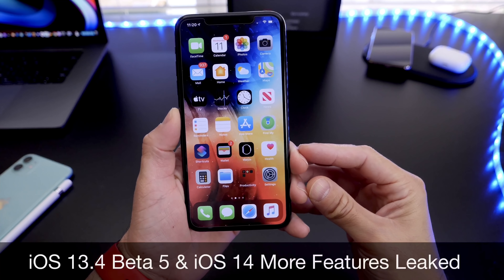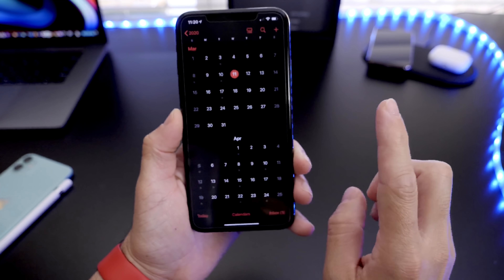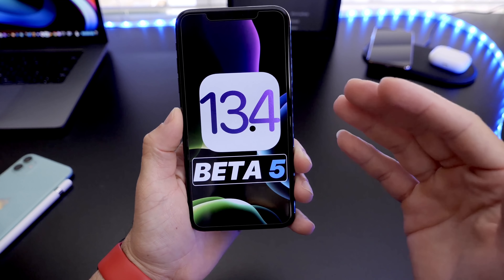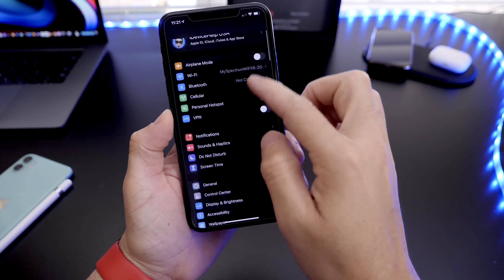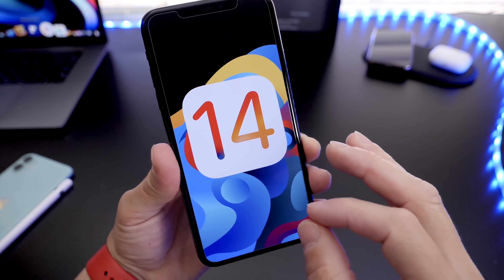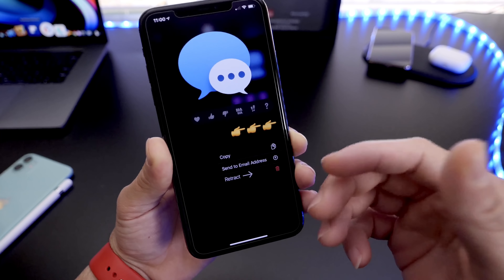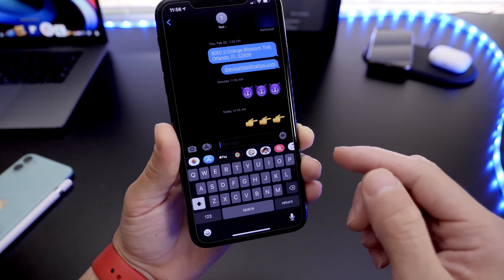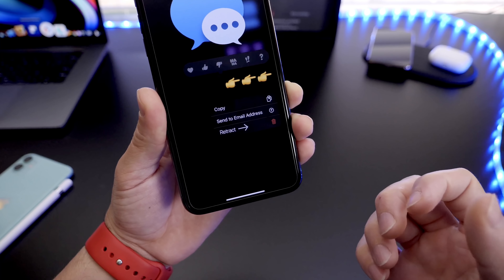MORE iOS 14 Features Leaked & iOS 13.4 beta 5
UltData ( ‪ ) can recover deleted WhatsApp, photos, contacts, SMS Data without a backup.

In this video talk about the latest iOS 13.4 beta 5 as well as some of the latest leaked features for the upcoming iOS 14 including New features coming to iMessage